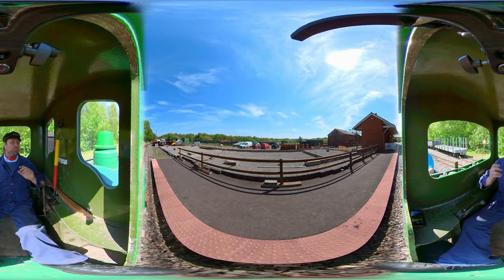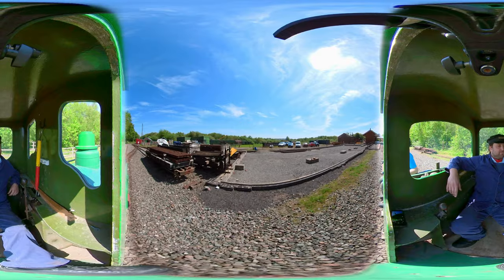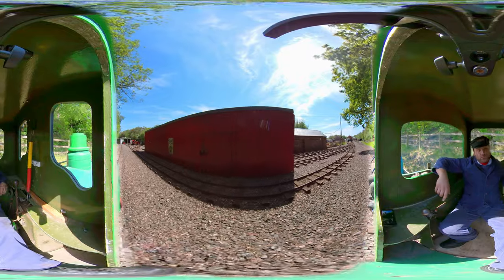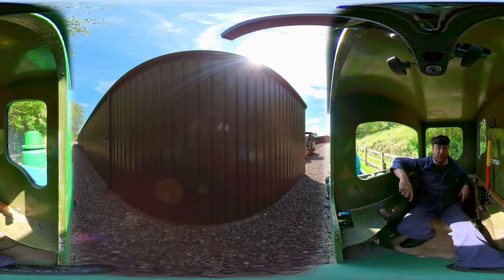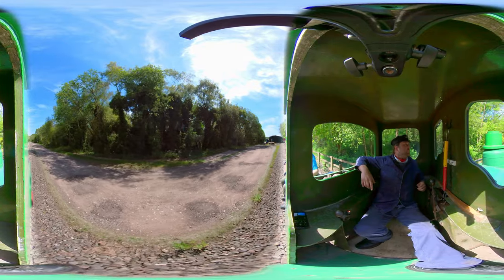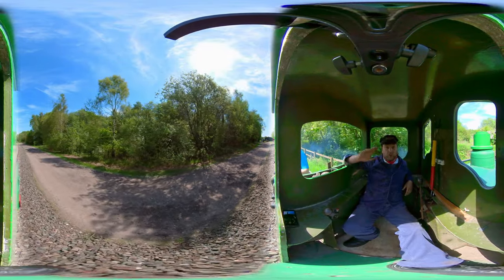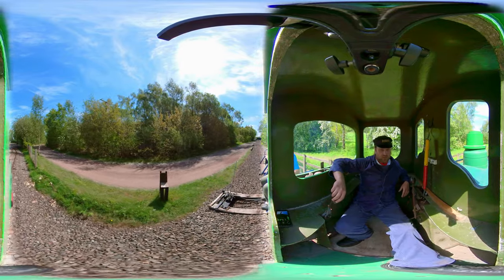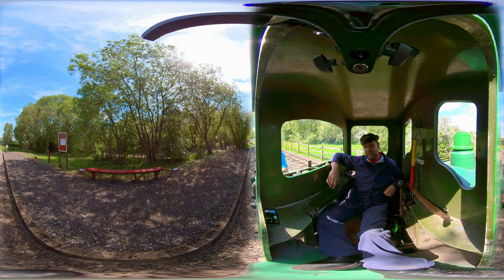Full line run at the Apedale Railway from the cab of Merlin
Hello everyone,
  Today we return for another look at Merlin - join Lawrie for a trip from the footplate, and experience the heady speeds of the slowest engine in the West!

A massive thank you to the Apedale Railway for inviting us up, and letting Lawrie loose on Merlin if you like what you've seen and want more information on the railway and the Trust, have a look at the website:

And if you really like what you've seen, the railway is always looking for more people to get involved, so if you'd like to help out and maybe learn to drive today's locomotive, email: